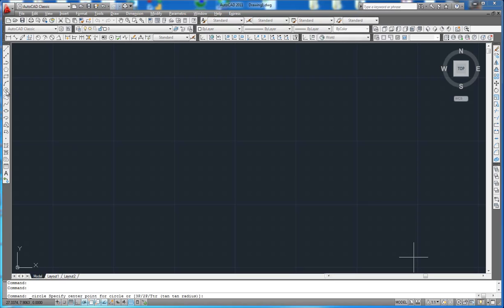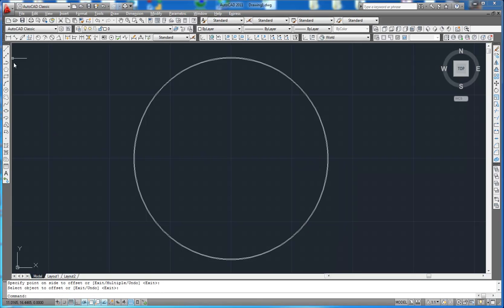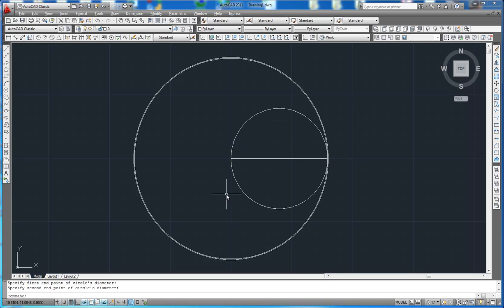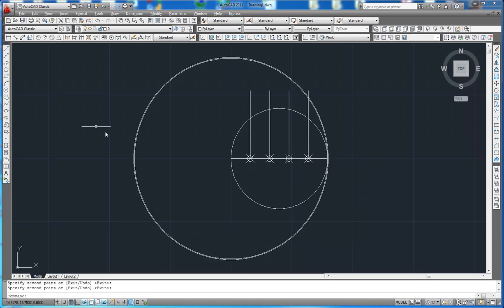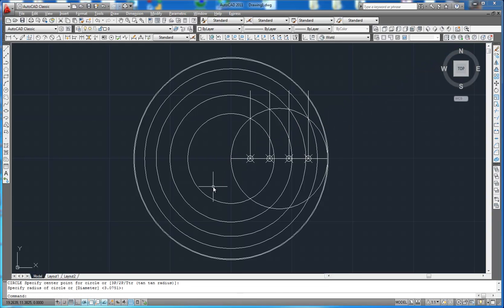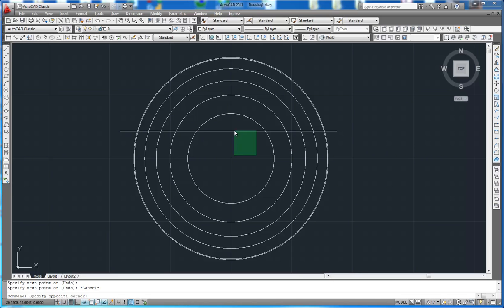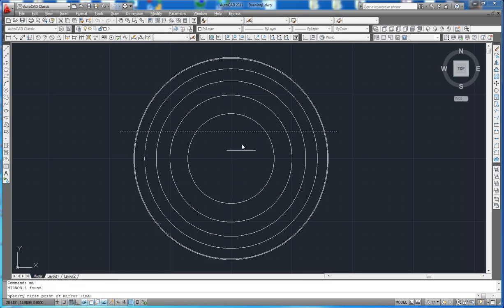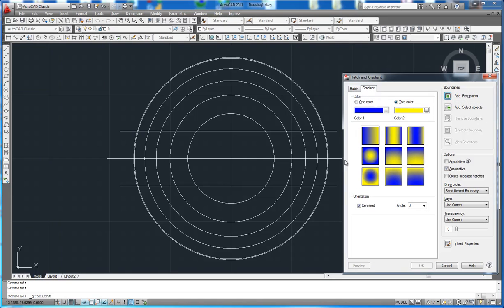Couder Mask with Instructions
I'm making a couder mask to test a mirror